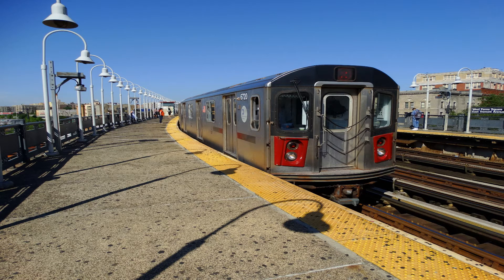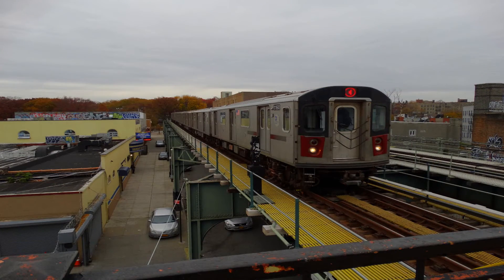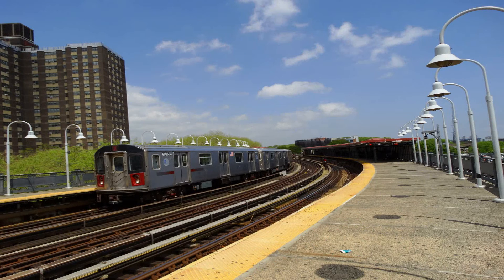MTA New York City Subway: Updated 86th Street +SelectBusService+ announcements @ 86th Street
This is my 39th train recording. I made a sound clip of the M86 +SelectBusService+ announcements @ 86th Street. hope ya like!

P.S. This recording was taken on Sunday September 20th, 2015. Also a special thanks to Tristian aka tvega0796 for letting me borrow his R-160 C train picture for my recording!

Announcements done by:
Dianne Thompson, Jessica Ettinger-Gottesman and Kathleen Campion

Transfer announcements done by:
Jessica Ettinger-Gottesman

Transfer +SBS+ announcements done by:
Catherine Cowdery

Year: 2002
Maker: Bombardier Transportation
Model: R-142
Propulsion: GEC Alstom ONIX 4LCA 1640A Traction Motors

Year: 2002
Maker: Kawasaki Rail Car
Model: R-142A
Propulsion: Bombardier MITRAC 1508C Traction Motors

Year: 2009
Maker: Alstom Rail Car
Model: R-160A-1
Propulsion: Alstom ONIX AC 4LCA 1640A Traction Motors